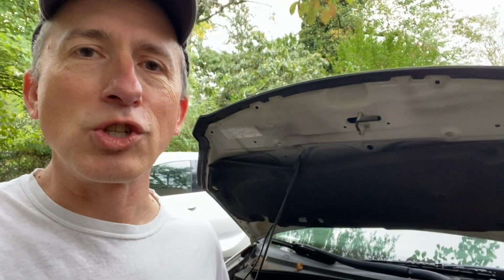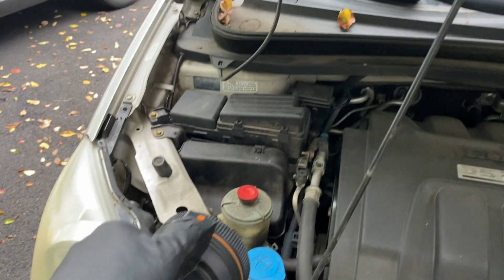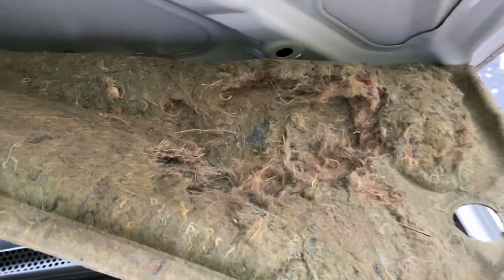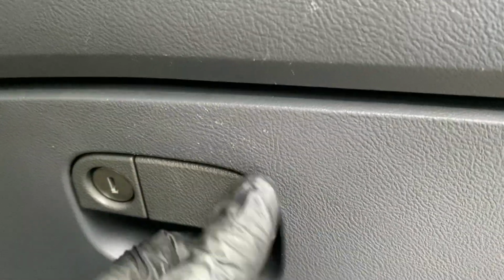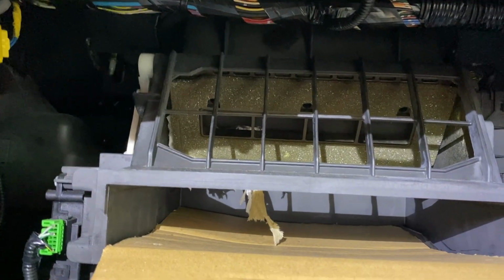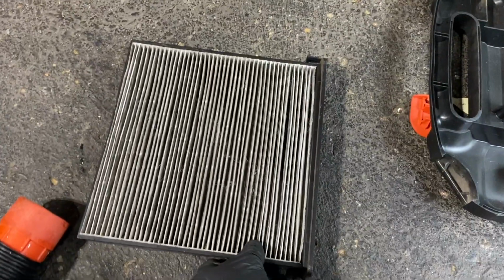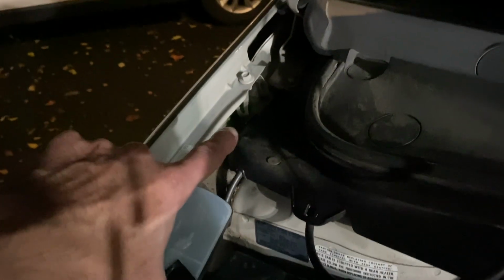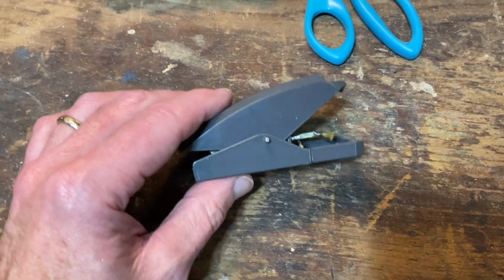Mice in the Honda Odyssey! Where to look!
Replace Cabin Air Filter of Honda Odyssey 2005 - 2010